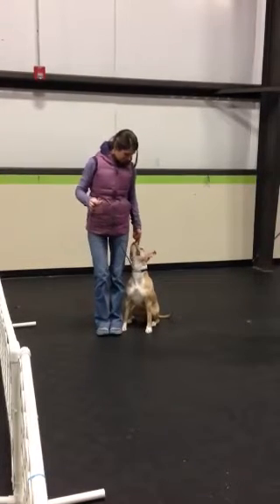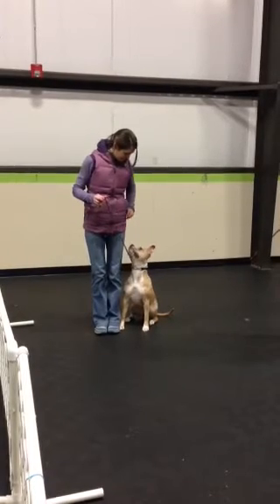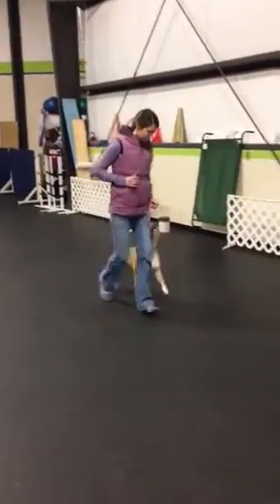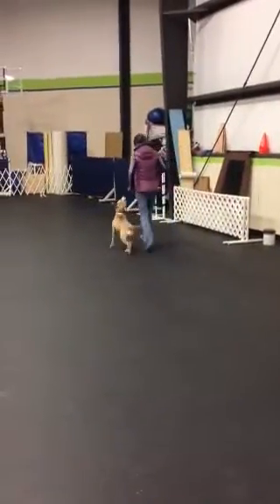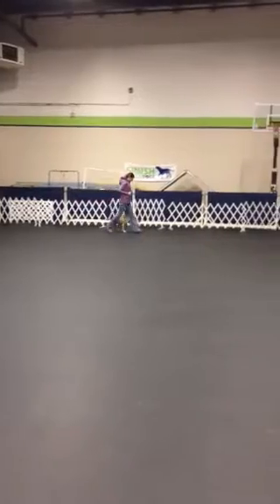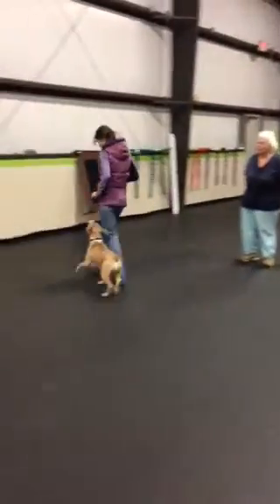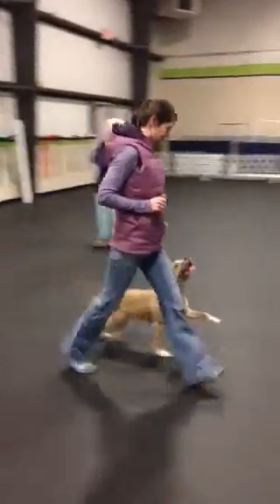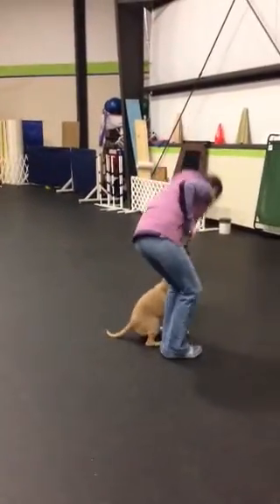Willow obedience run thru